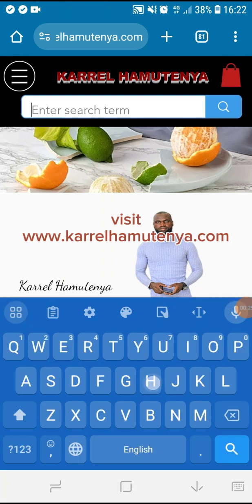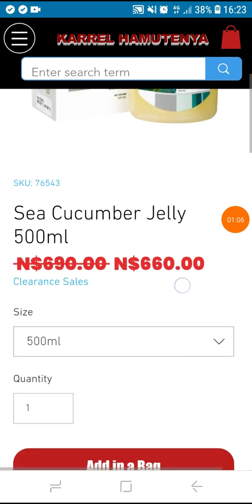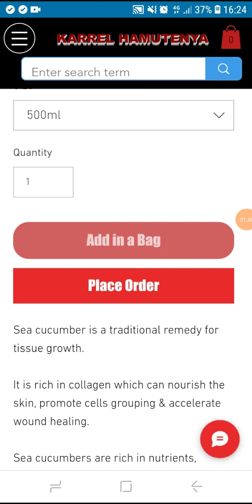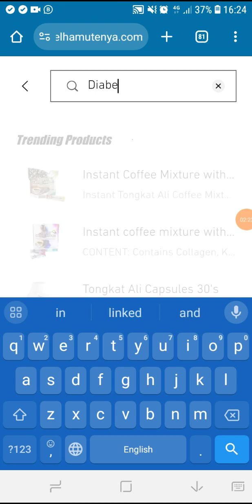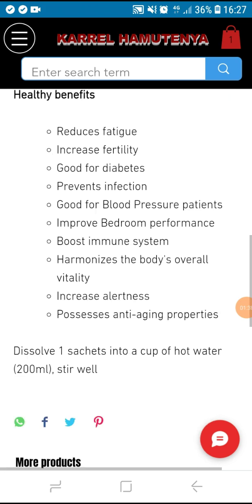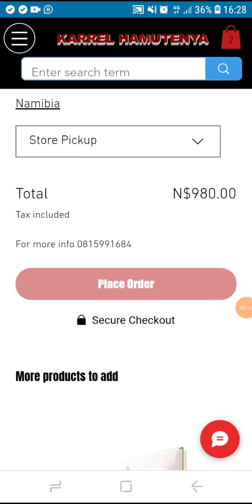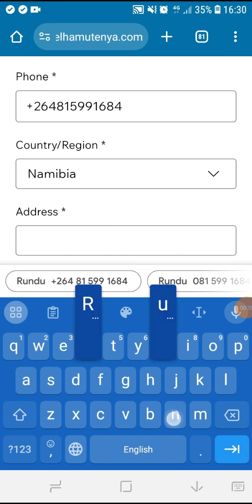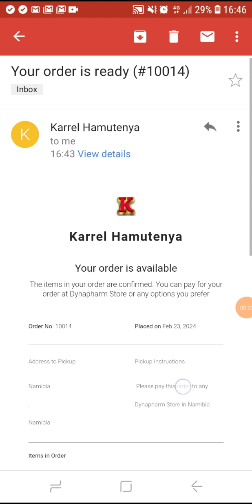How to Order Dynapharm products in Namibia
Are you busy at home or just want supplements in Namibia but you don't know where to get them. Learn more how to get Dynapharm products in Namibia